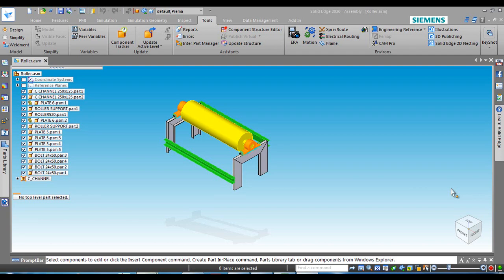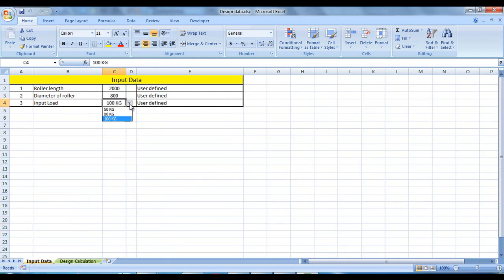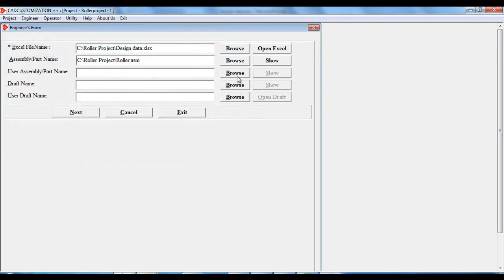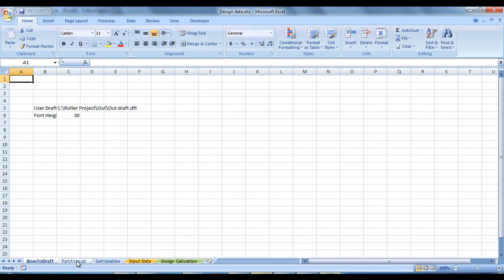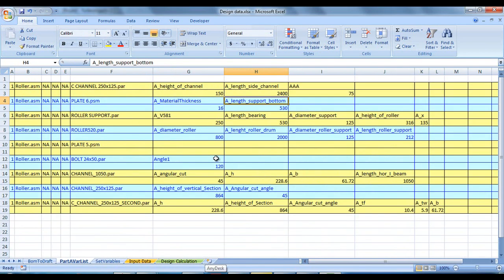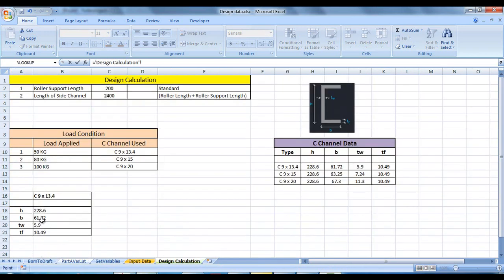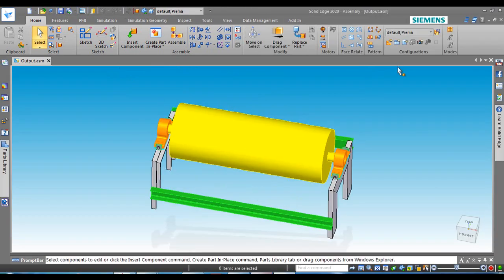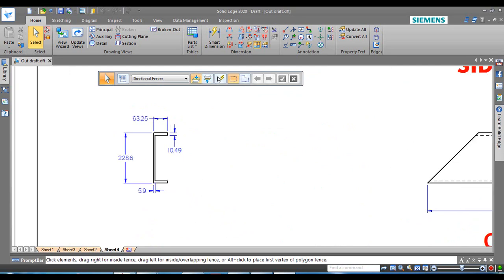Solid Edge Configurator, Excel based customization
Excel linked customization of Solid Edge model.